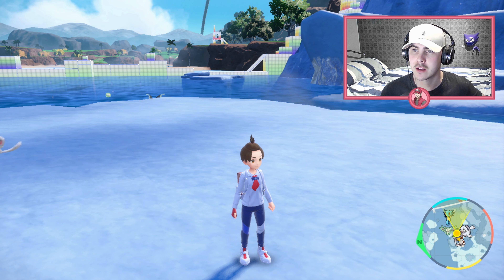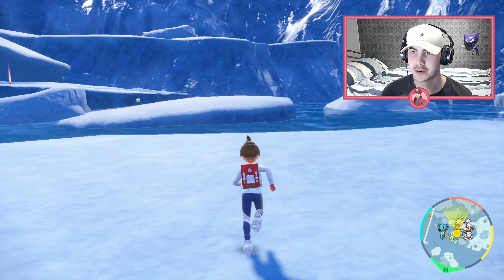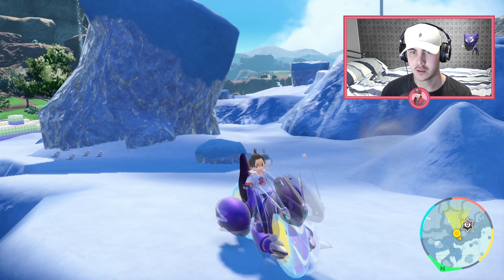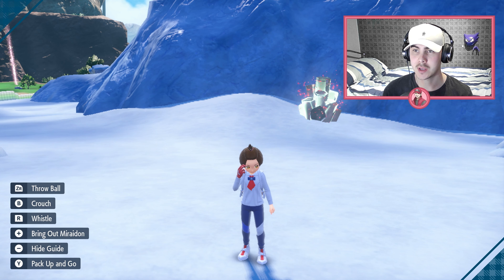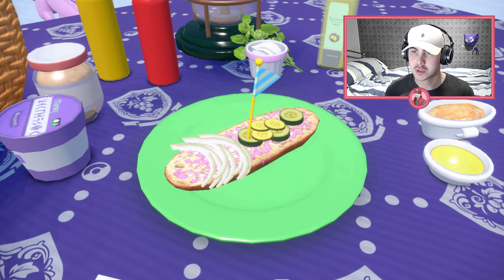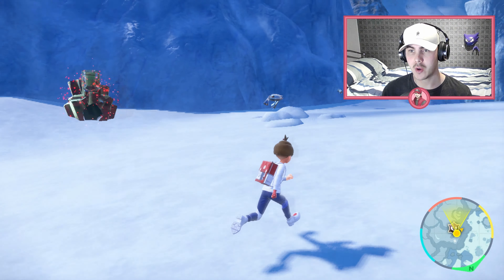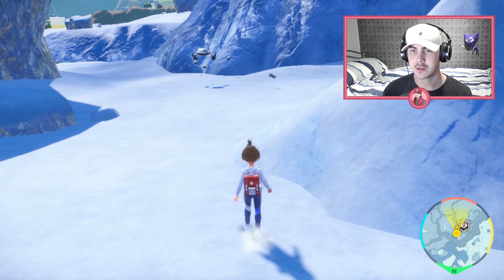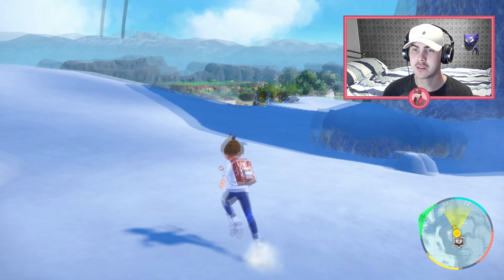SHINY BELDUM & SHINY METAGROSS (DLC) - How To Force Spawn Shiny Pokémon in Pokémon Scarlet & Violet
Hello and welcome to another Trainer Tales tale!!

Today kaymon is showing us the best location to force spawn a shiny beldum in the part 2 of dlc
--Links--